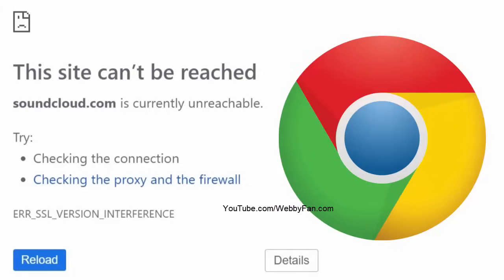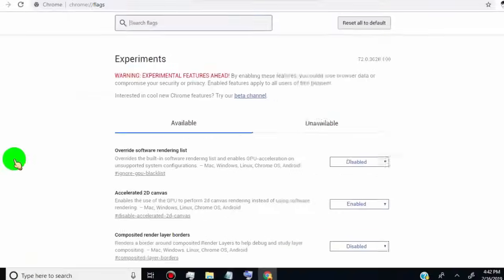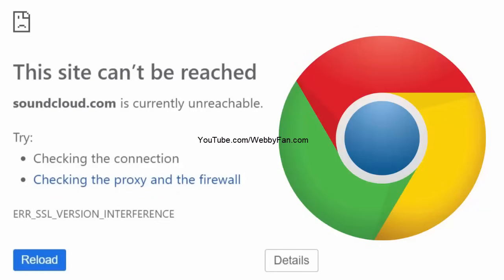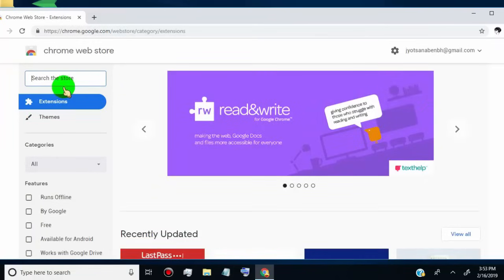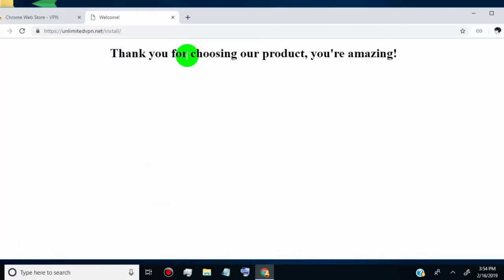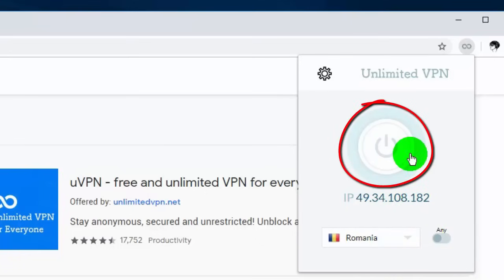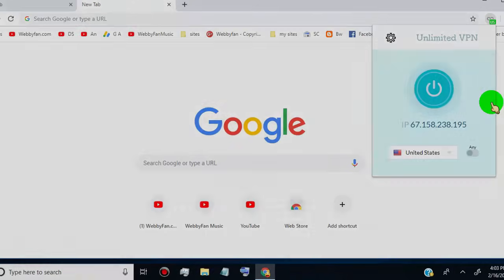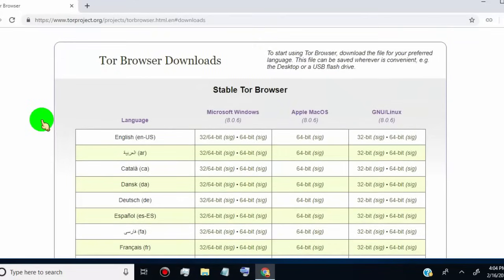How To Fix This Site Can't Be Reached on Chrome ( PC / Laptop / Mac )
# Reset  Google Chrome
    Type chrome://flags  in chrome address bar and hit enter.
    Click On reset all to default .
    Click on relaunch now.
    Check The Site It's Work or Not

# Install Extension
    Change Location.
    Check The Site if it fix This Site Can't Be Reached.

   Open the Browser and Check the site.